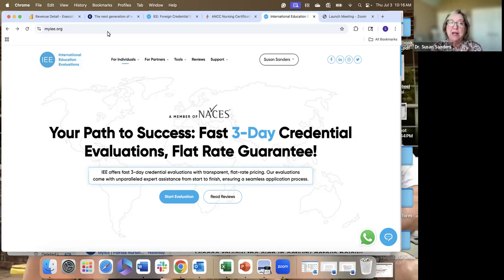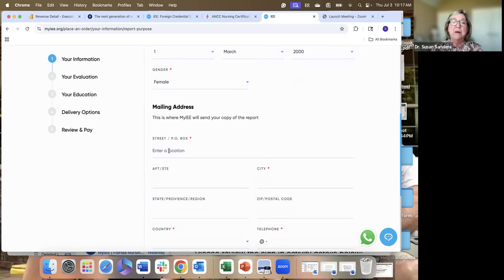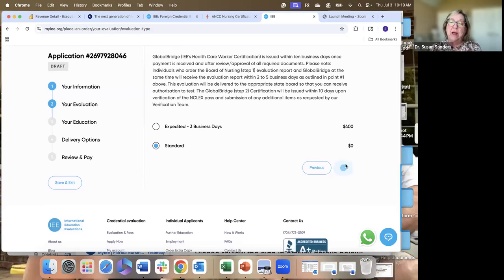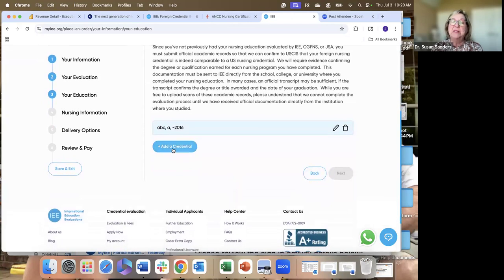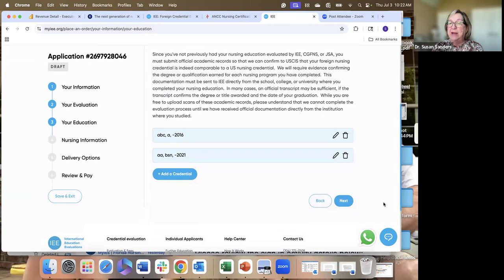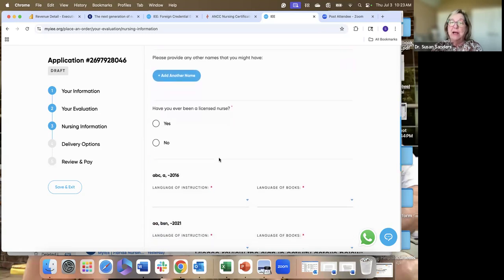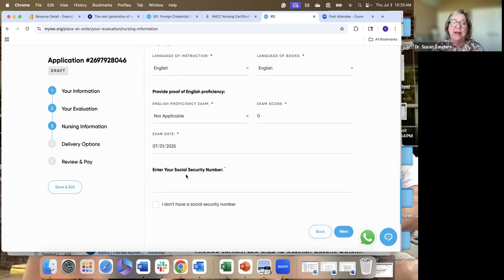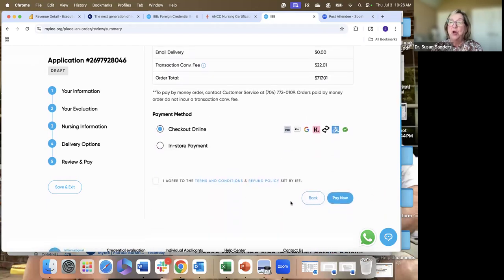IEE GlobalBridge Application assistance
This video will provide step by step instructions on applying for an IEE GlobalBridge application for a health care worker certificate needed for a U.S. Nursing Visa.